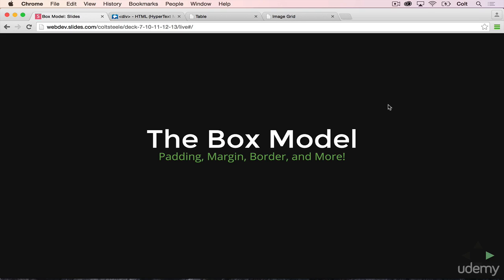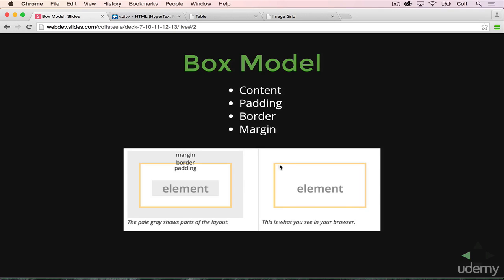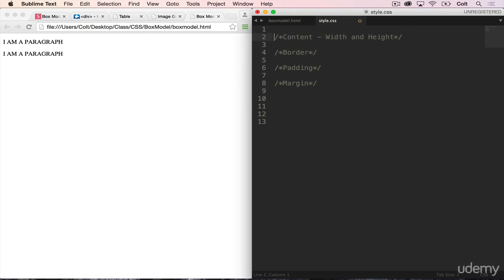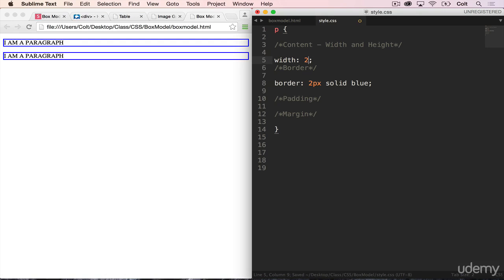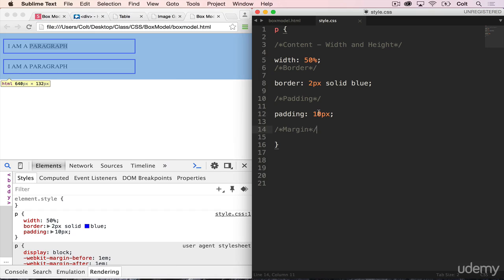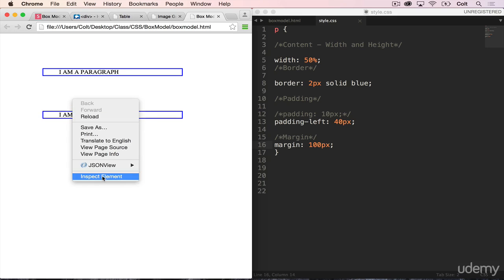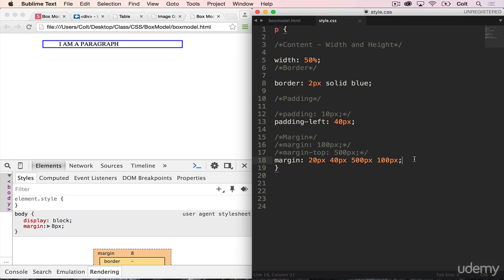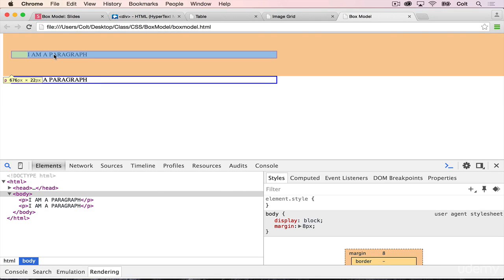Complete Free Web Development Course : Introduction to the Box Model